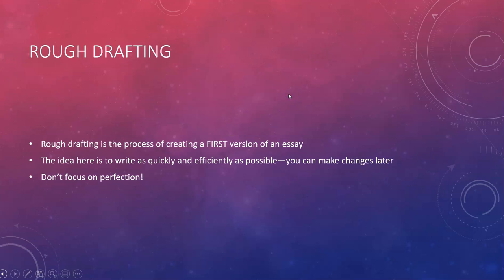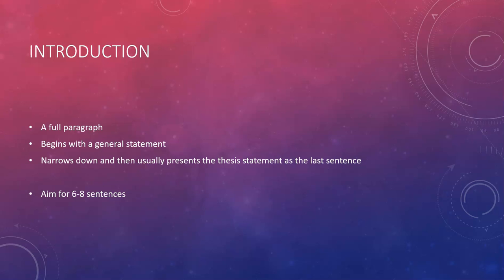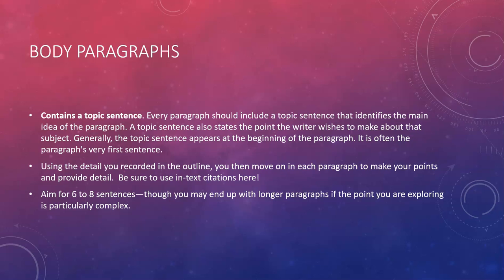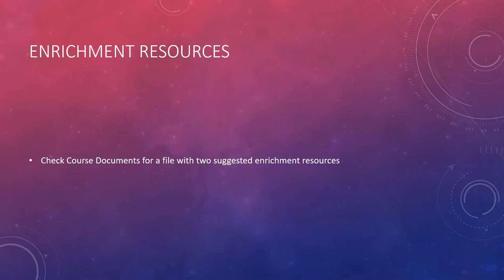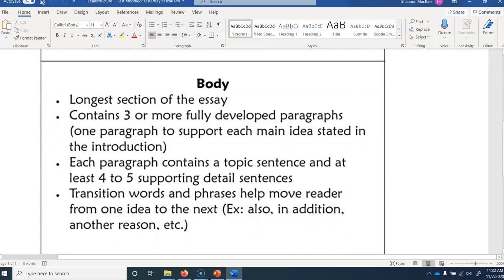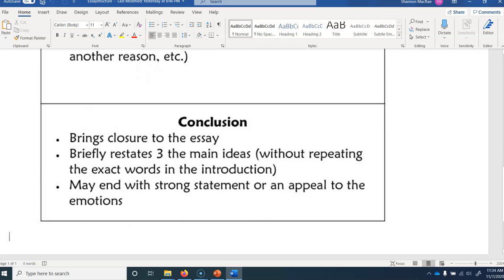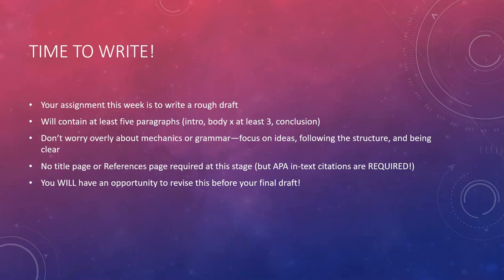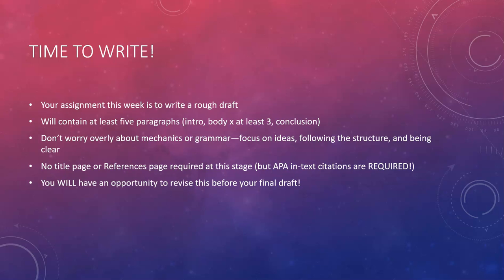Week 10, Video 1, Rough Drafting